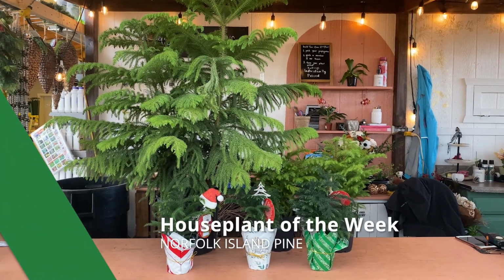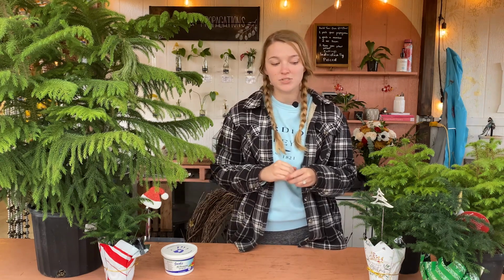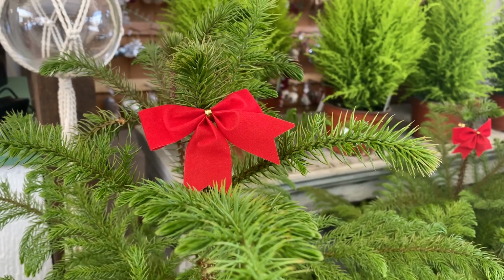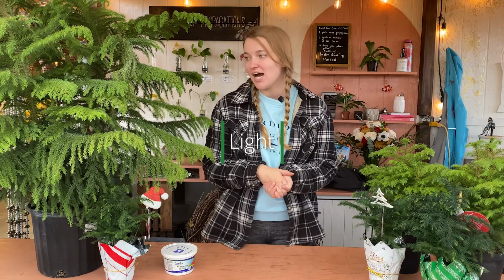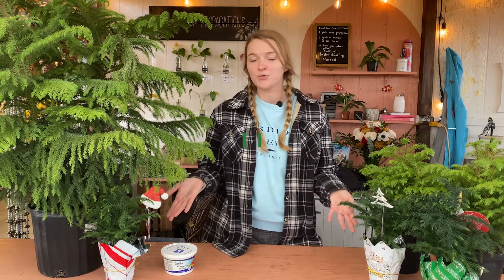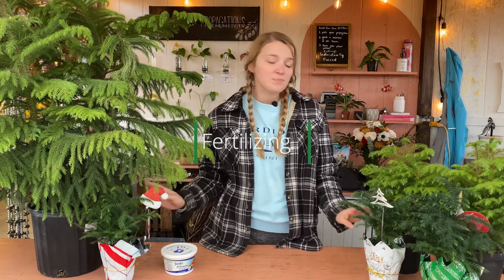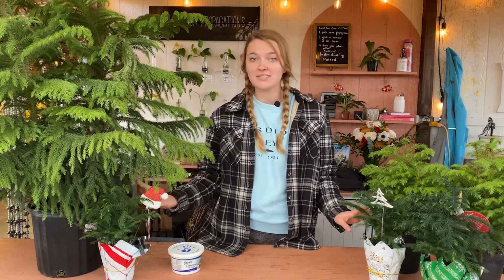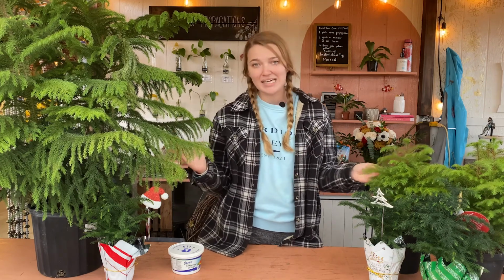Norfolk Island Pine - Houseplant of the Week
Martin's Home & Garden's latest featured Houseplant of the Week is... Norfolk Island pine!

Can I propagate my Norfolk pine?
What kind of light do Norfolk pine trees need?
What fertilizer should I use with my Norfolk Island pine?

Learn these things and more.
0:00 Introducing Norfolk Island Pine
1:07 Light
1:34 Watering
1:56 Humidity
2:28 Fertilizing
2:53 Potting Mix
3:17 Propagation
3:52 Care Summary
Martin's Home & Garden is a full-service garden center in Murfreesboro, TN.